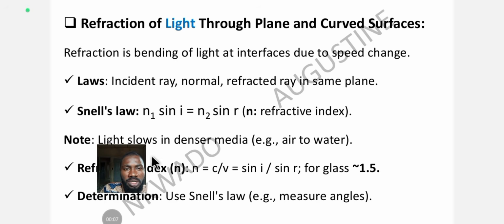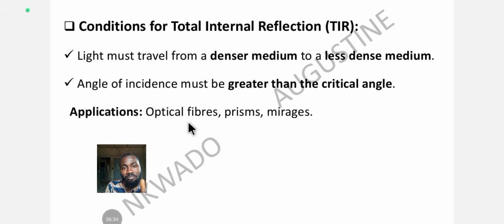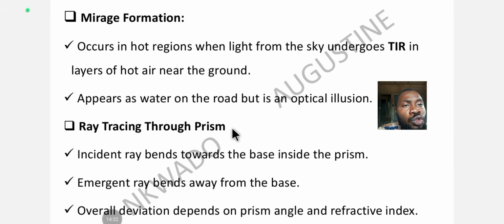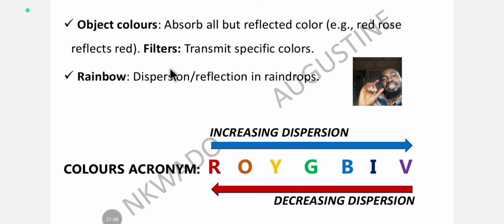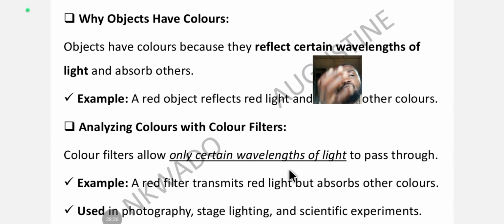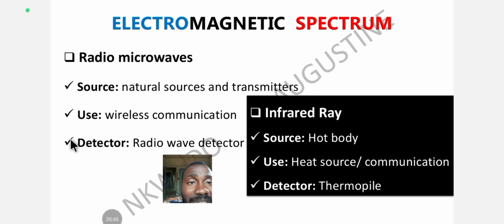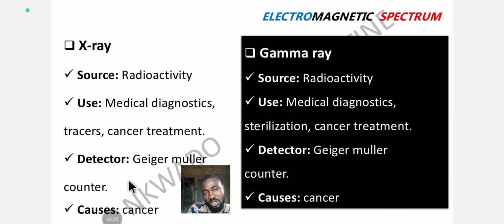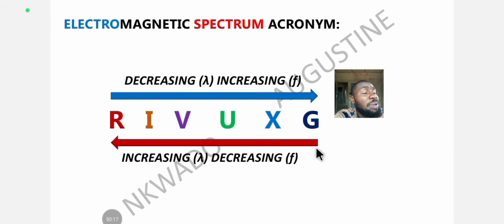DISPERSION OF LIGHT & ELECTROMAGNETIC SPECTRUM SUMMARISED FROM JAMB 2027 PHYSICS SYLLABUS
LEARN RAINBOW FORMATION, ORDER OF EM WAVES, TRICKS TO ANSWER REPEATED QUESTIONS & CALCULATION SHORTCUTS — ALL IN MINUTES. WATCH TILL THE END TO SECURE EASY MARKS IN PHYSICS.

DM FOR SHORT LESSON NOTES.0.7.0.1.3.4.6.6.6.5.7.
LAST MINUTE PREPARATION PLANS AVAILABLE. DM 👆🏻

how to answer jamb dispersion of light questions, electromagnetic spectrum explained for jamb, jamb 2027 physics tutorial, order of electromagnetic waves mnemonic, rainbow formation physics explanation, prism dispersion explanation, physics spectrum calculation tricks, jamb repeated physics questions, waec electromagnetic spectrum lesson, frequency wavelength speed of light calculations, physics jamb shortcuts, dispersion of white light explained simple, utme physics preparation 2027, most repeated jamb physics topics